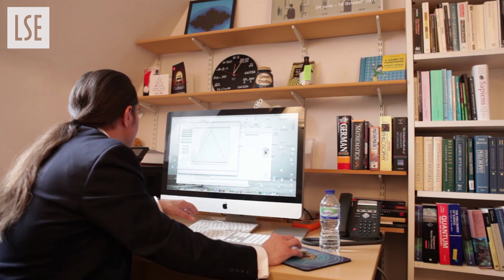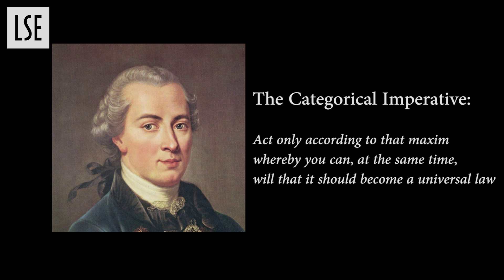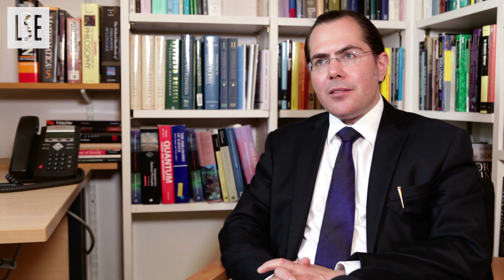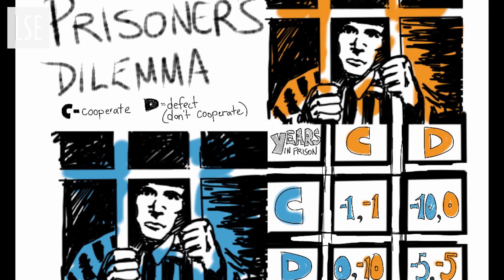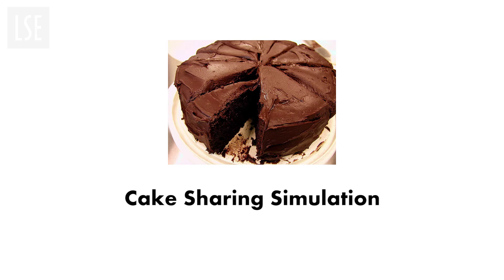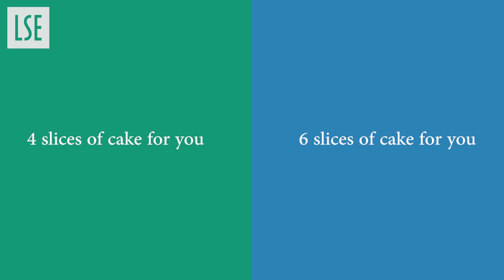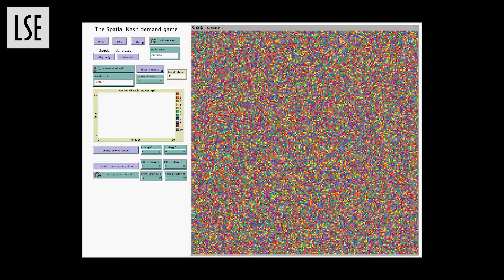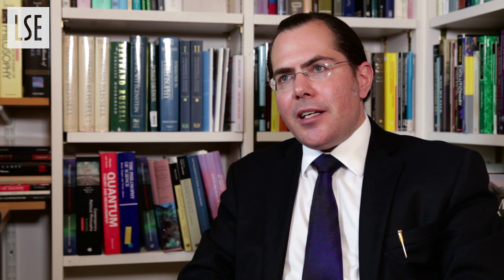LSE Philosophy: J McKenzie Alexander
Prof J McKenzie Alexander, Professor in the Department of Philosophy, Logic and Scientific Method at LSE, discusses game theory and the evolution of morality.

Contributors: Professor J McKenzie Alexander